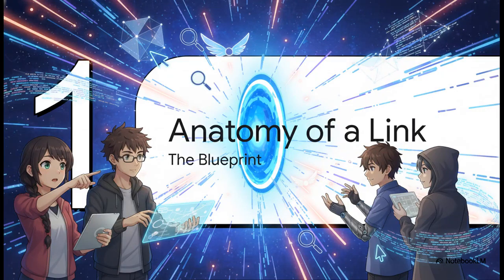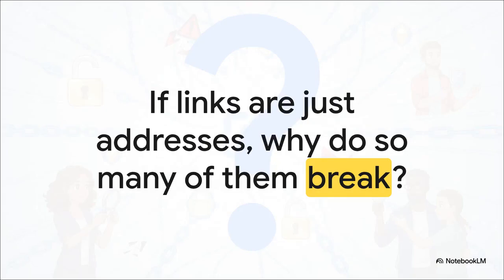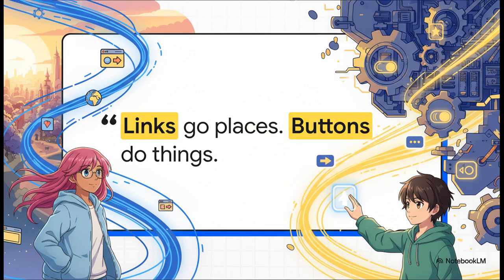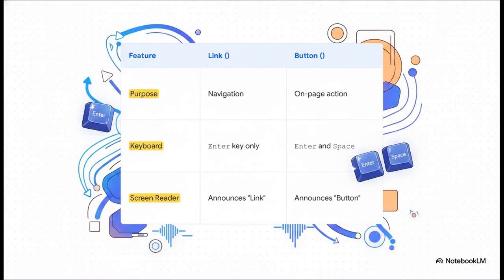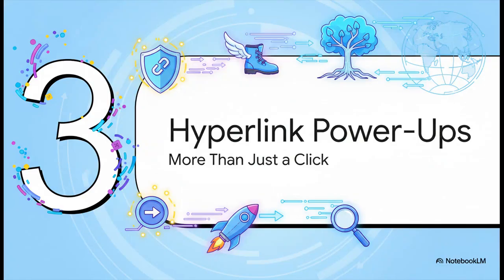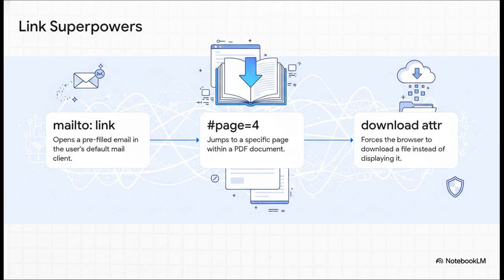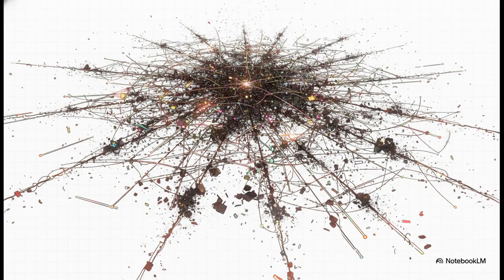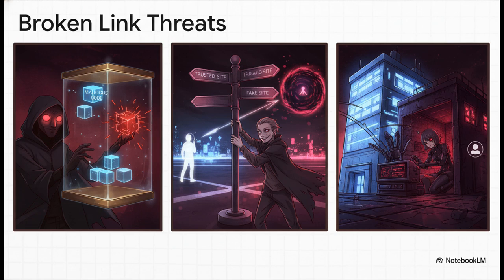Deconstructing the Hyperlink | English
In this video, students will learn:
Lists:
✅ Links
✅ Buttons
✅ Internal and External links

🎓 This lecture is useful for:
• WPD subject learners